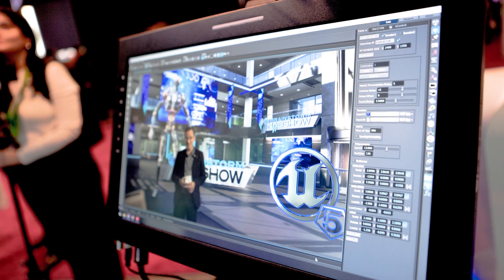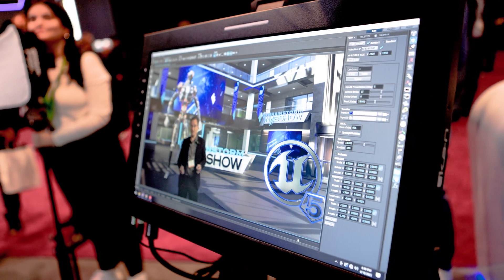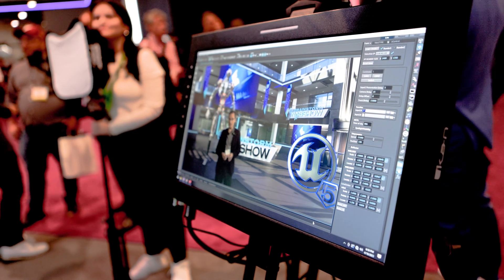Virtual Studio, XR, and AR with Brainstorm - NVIDIA M&E Partner Showcase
Héctor Viguer, COO of Brainstorm, discusses how InfinitySet — Brainstorm’s flagship solution for virtual studio, augmented reality, and LED volumes — uses NVIDIA RTX 6000 Ada to deliver enhanced capabilities to broadcast and media companies. Learn more about NVIDIA solutions for Media and Entertainment